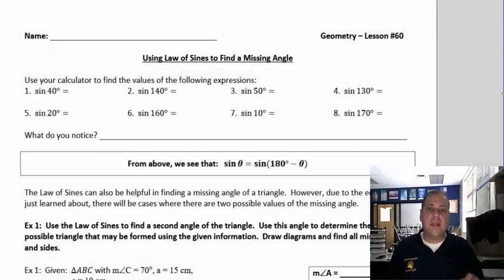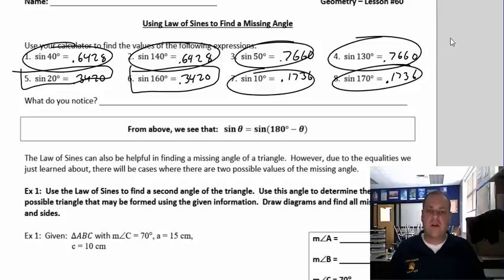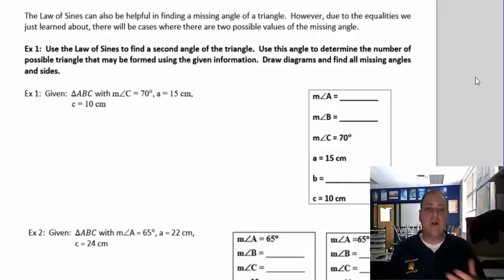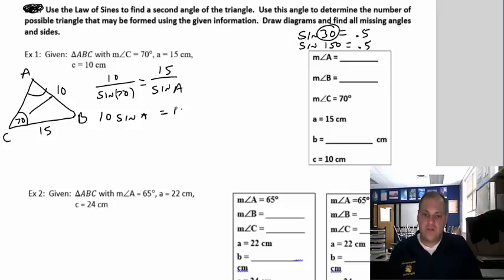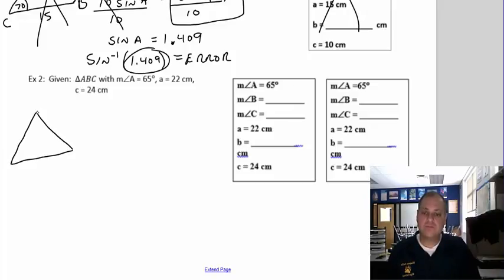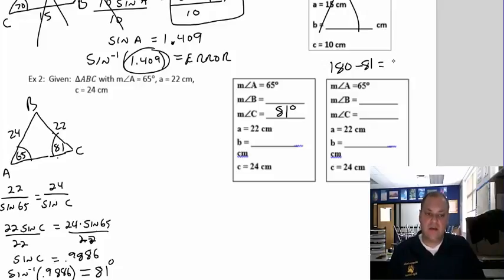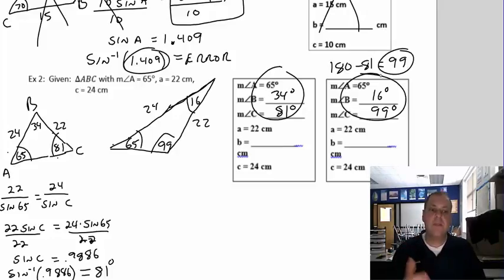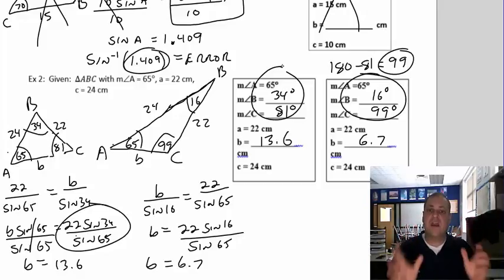Geometry Lesson 60